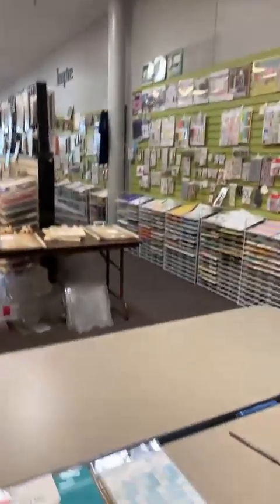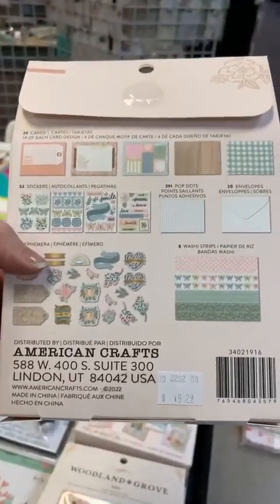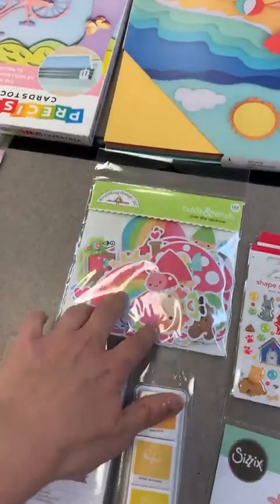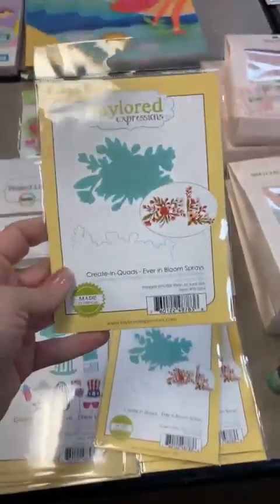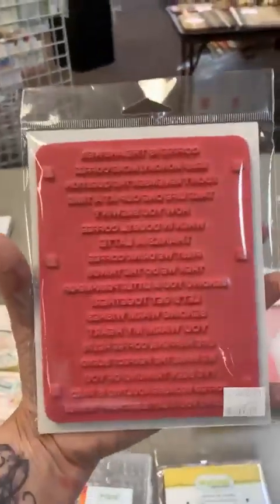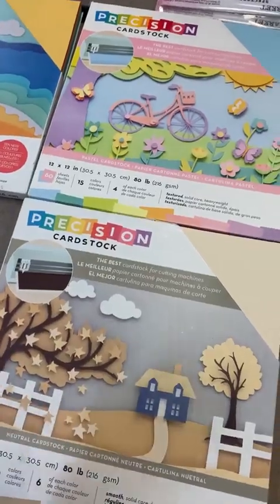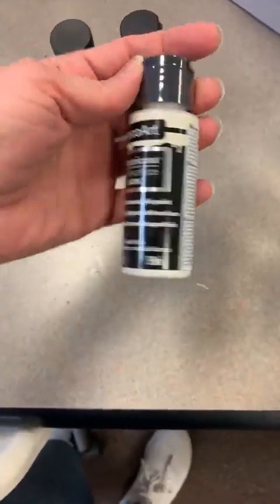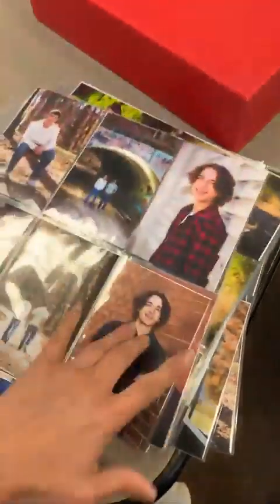Happy June 1!! What’s new?!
Since we got some product the day before, Hannah showed you the rest on what we got in!
If you want to shop all the new things we got in for the month of May,

If you want to see all the new things that are coming in for June you can PREORDER them now